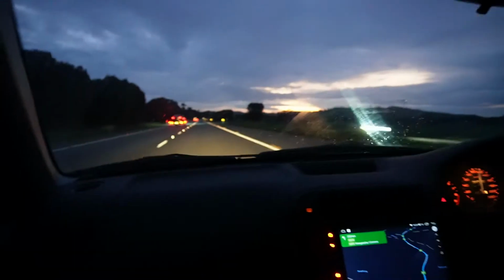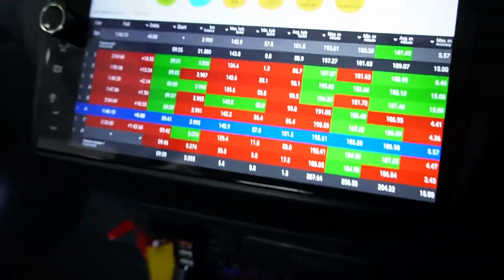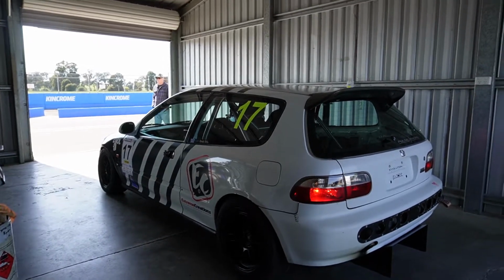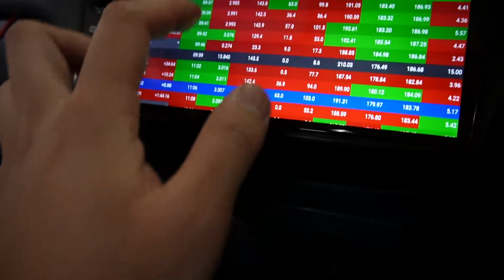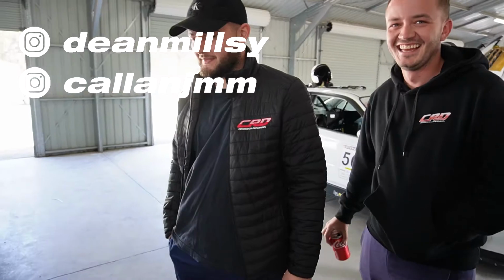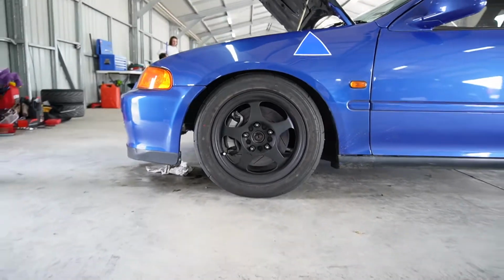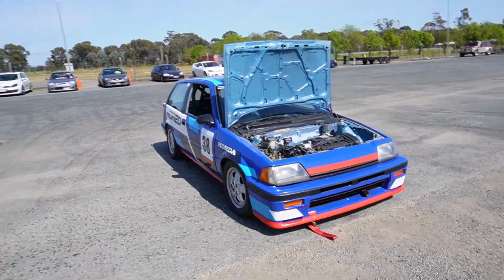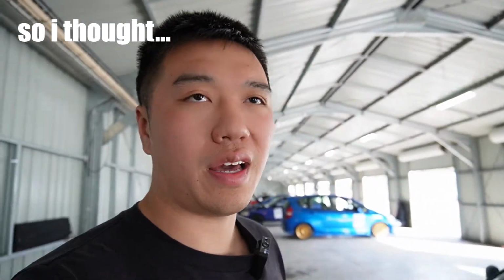Honda Nationals 2022 RACEDAY!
Honda Nationals in year 2022 was my favourite yet. All round good vibes, excellent weather and some great time attack. Join me in the final part of this years' Honda Nationals coverage as we smash PBs and push toward the boundaries of these Hondas.